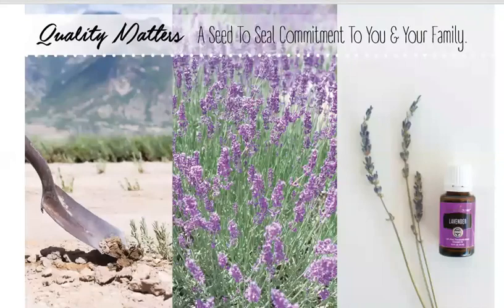Why is YL different? Seed to Seal